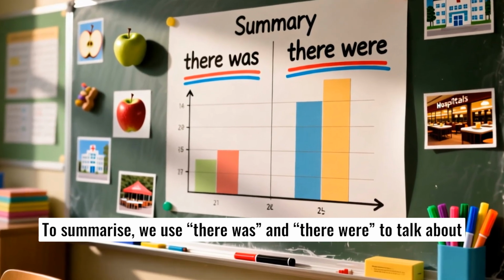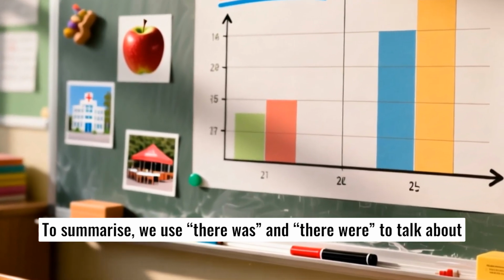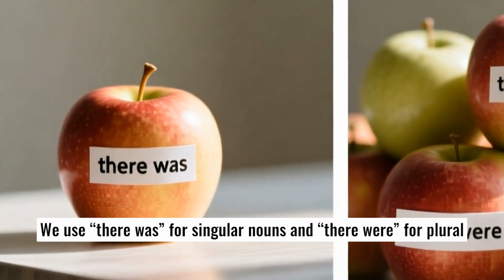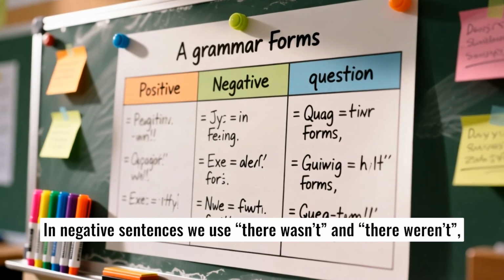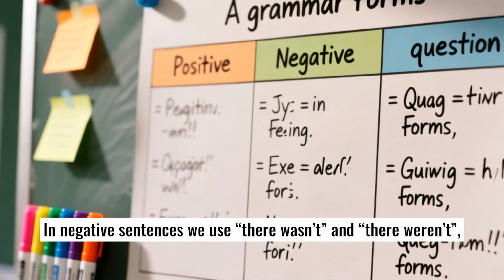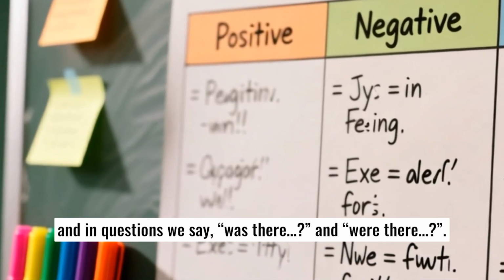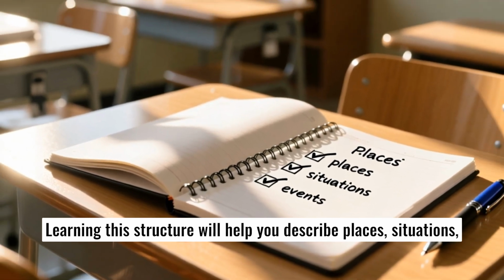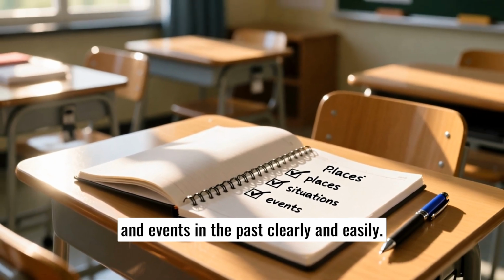A1 Lesson 6.3 'There Was' and 'There Were' in Past Tense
This lesson explains how to use 'there was' and 'there were' to describe past existence or presence. It covers positive, negative, and question forms, including contractions and short answers, with examples related to places, situations, and health. Understanding these forms aids clear past descriptions.